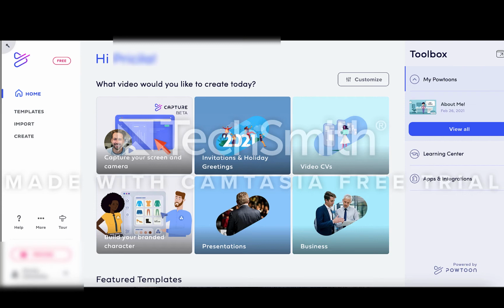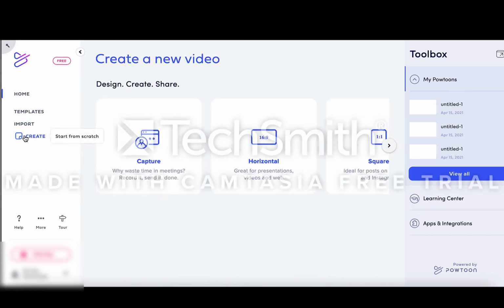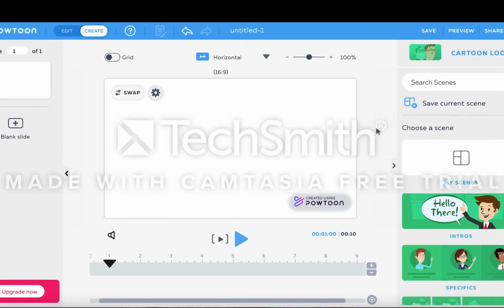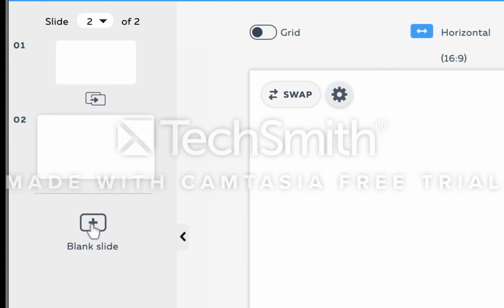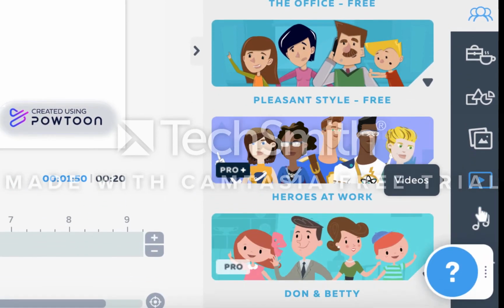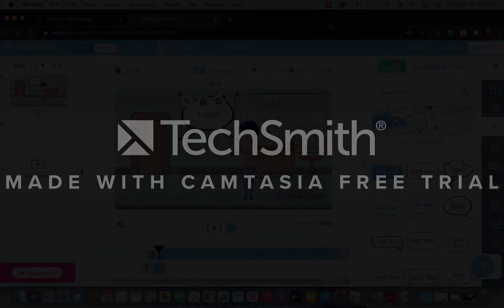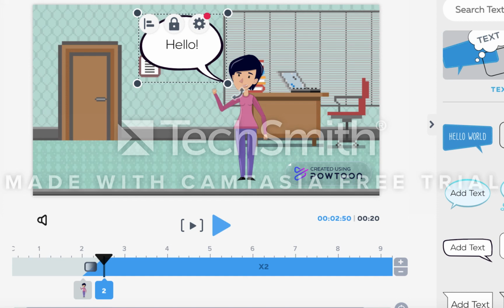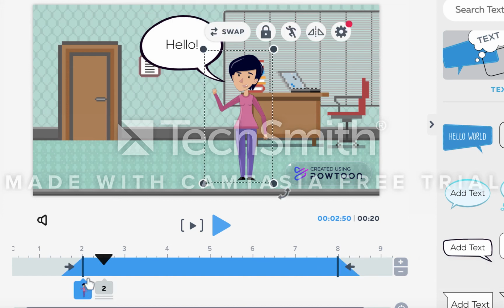How to Use Powtoon: The Basics